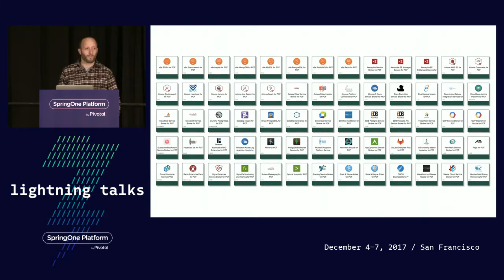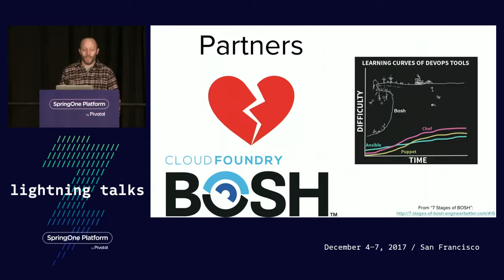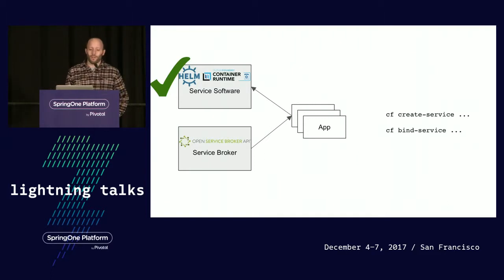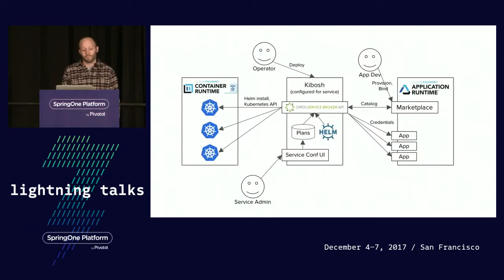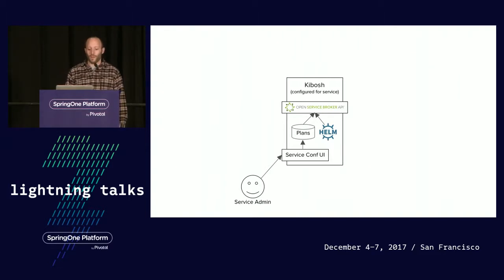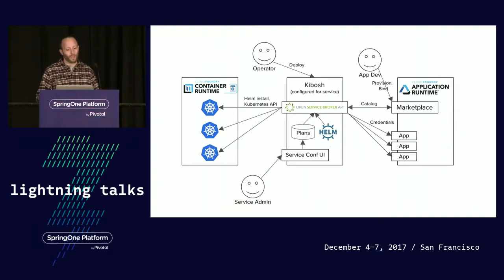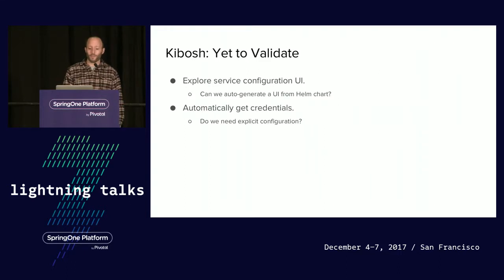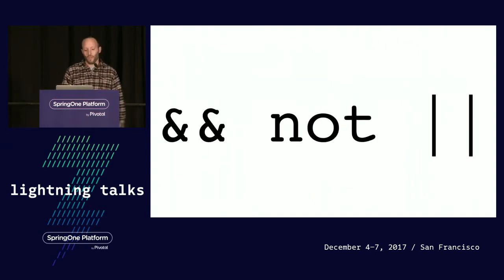You mean I don't have to write a BOSH release? - Mikey Boldt, Pivotal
Services on Container Runtime
(or, ""You mean I don't have to write a BOSH release?"")

Our team, Pivotal Cloud Foundry Platform Engineering, works with software vendors to integrate their service software with Cloud Foundry. Using lessons we've learned from years of this integration work, we give a sneak peek of how Container Runtime can improve this experience for software vendors, application developers, and operators.

= Motivation =
Want your service software to Cloud Foundry? Build a BOSH release. BOSH does great things, but:
- BOSH is hard (at least has a steep learning curve) = high cost.
- BOSH is not widely used outside of Cloud Foundry = low reward.

= Opportunity =
Container Runtime provides a new deployment mechanism. Kubernetes deployments are:
- Less difficult = less expensive.
- Widely used = higher reward, and might already be done.

= Approach =
We will explain how:
- Software vendors can use existing Kubernetes deployments on Container Runtime.
- We are developing a generic Service Broker for on-demand Kubernetes service deployments, saving software vendors the hassle.
- Application developers keep the familiar `cf create-service` and `cf bind-service` interface.
- Operators can easily deploy these services.